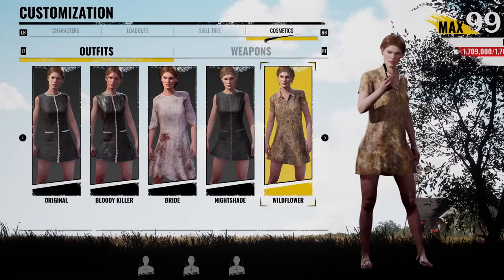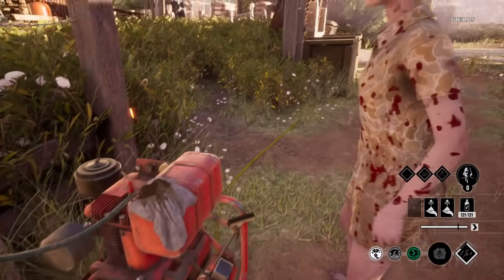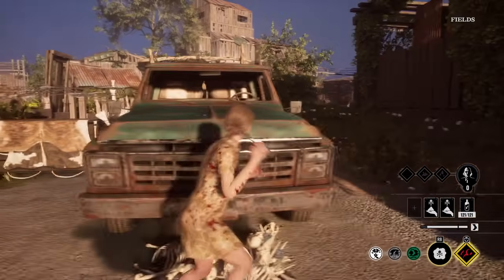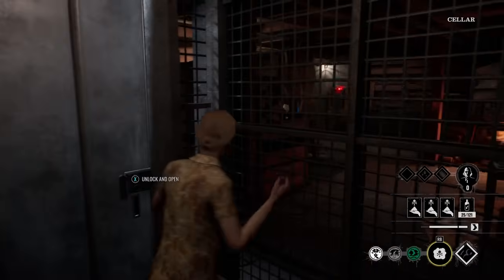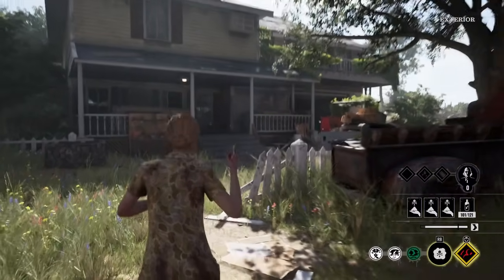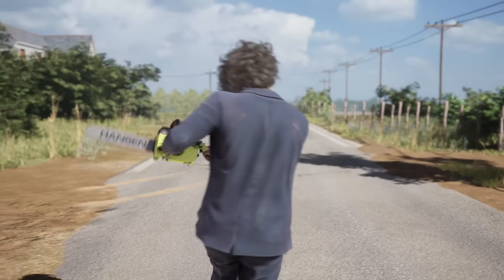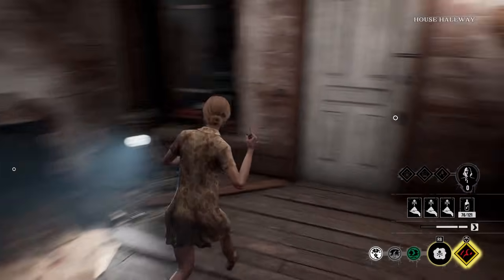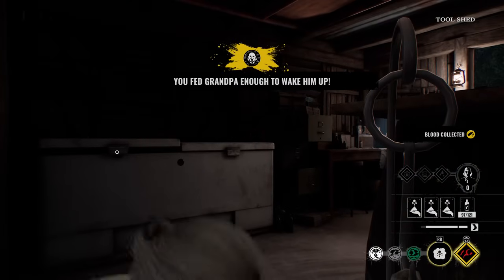I Bought The NEW $3 Sissy Outfit So You Don't Have To - The Texas Chainsaw Massacre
Playing the new sissy skin! Enjoy the texas chainsaw massacre gameplay.